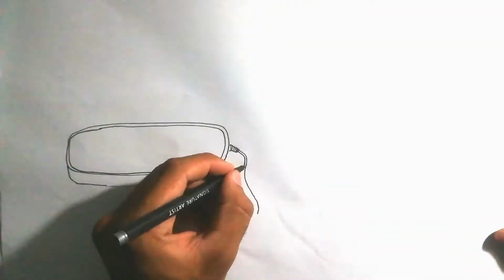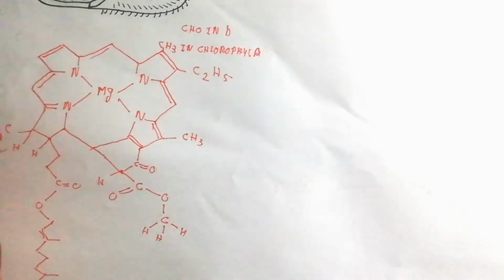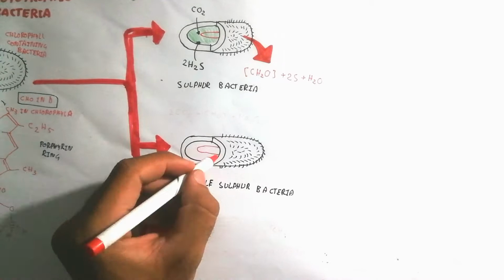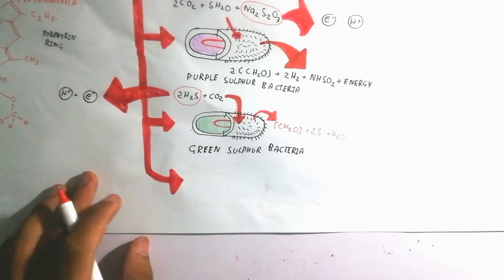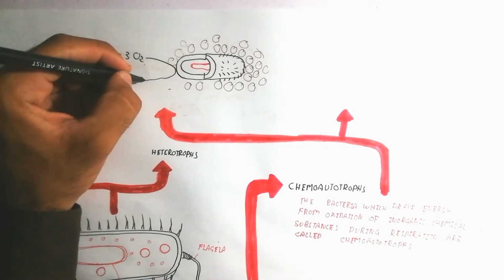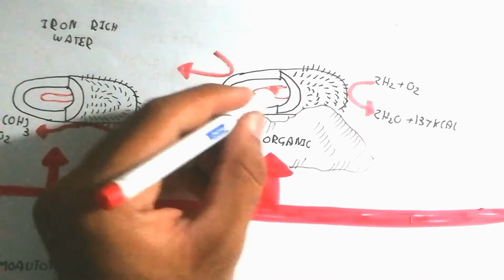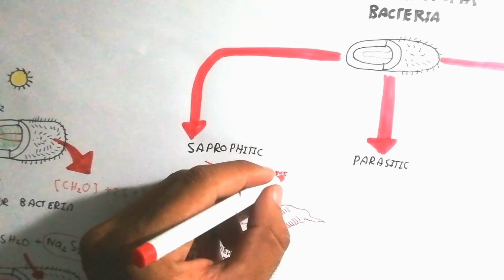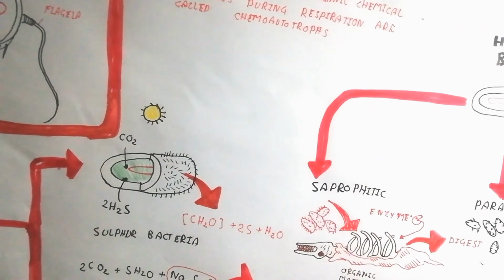Nutrition of bacteria, overview, bacteriology, botany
Bacteria is the prokaryotic cell, mean lack of nucleus. On the basis of nutrition, autotrophic bacteria is produce energy itself by using light and heteromorphic bacteria is the dependent to another organism or medium, if you have any confusion so, comment bellow and ask the questions about this video thanks love you🌿🌿🌿🌿❤️❤️❤️